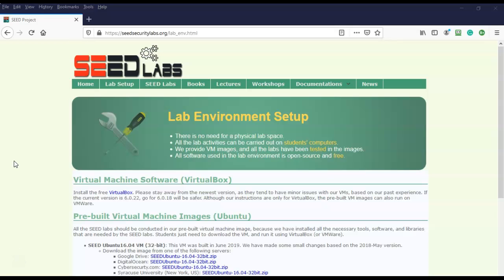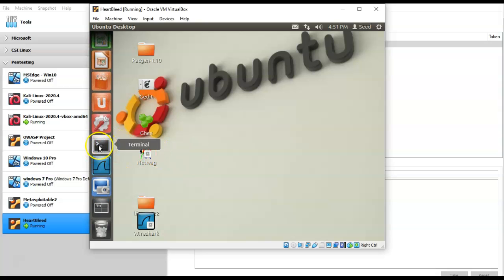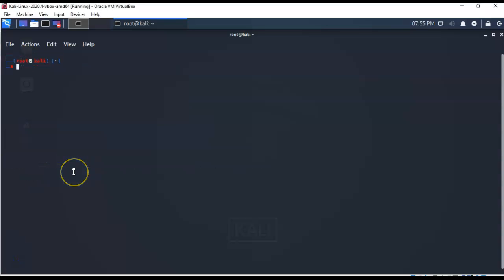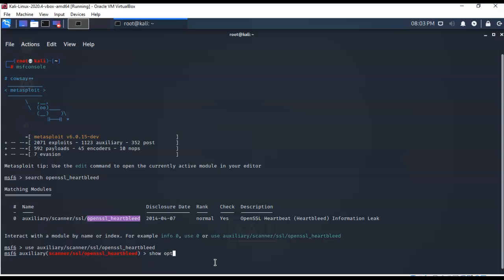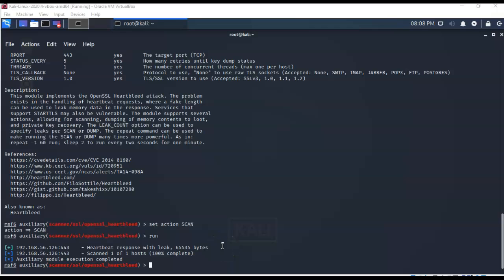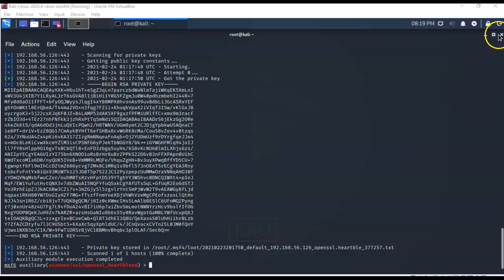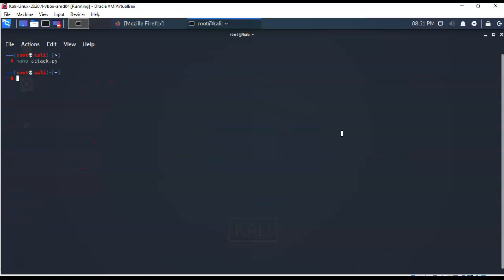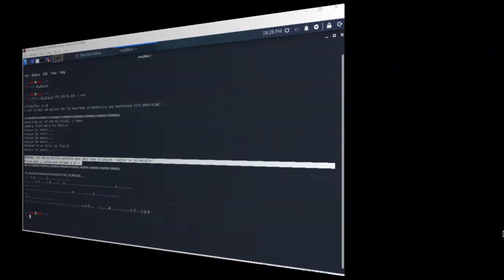Heartbleed OpenSSL Exploit Vulnerability